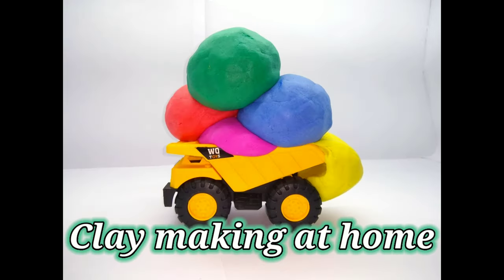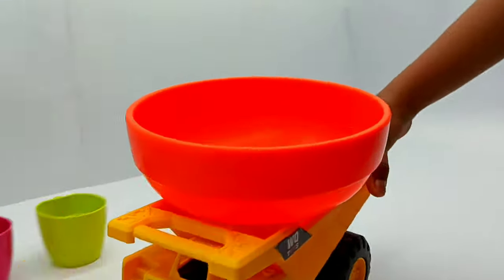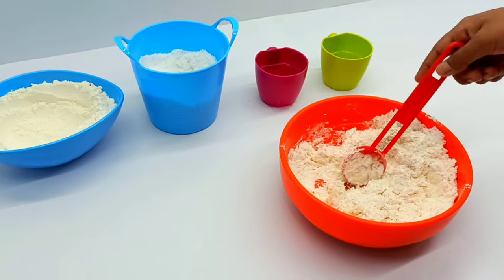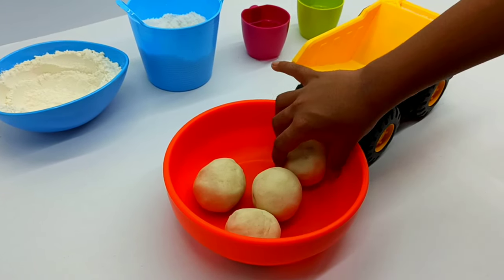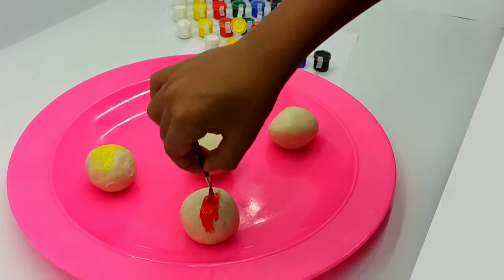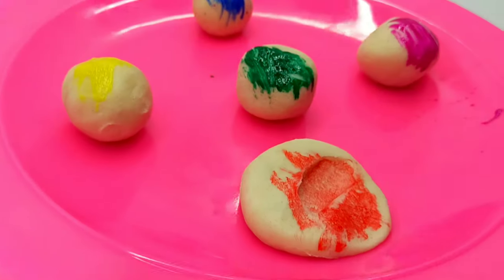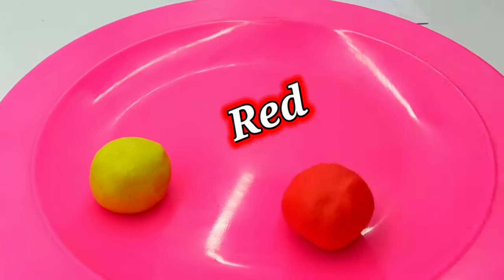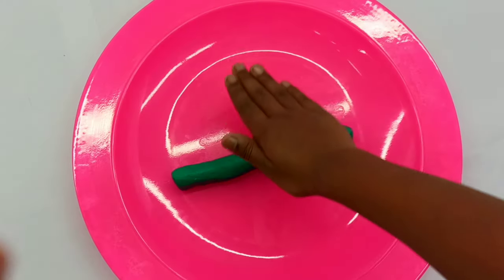DIY- Kid's Clay making at home. DIY clay park for Hamster#Clay art Clay Park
DIY- Making of clay for kids at home and Clay park for Hamster.
Items required:
1. All purpose flour
2. Cooking salt
3. Vegetable oil
4. Drinking water
5. Tempera colours/ Acrylic Colours

*Note- Clay should be stored in refrigerator after use for long life.